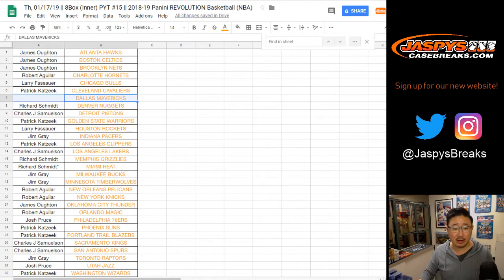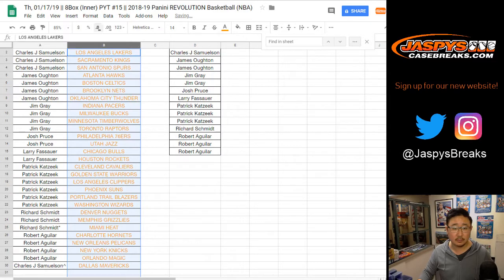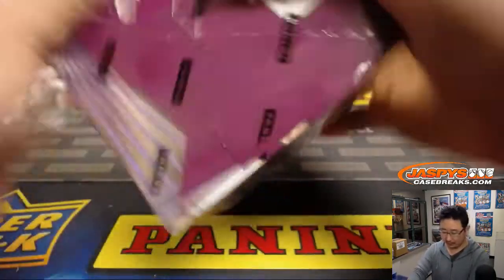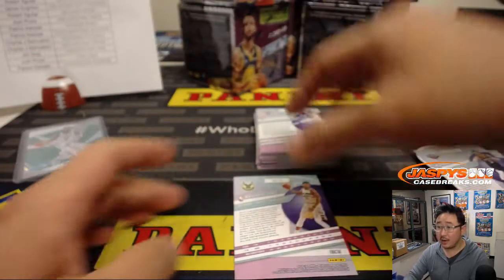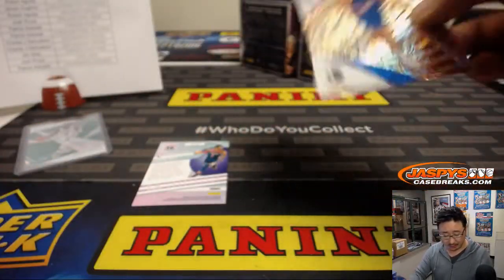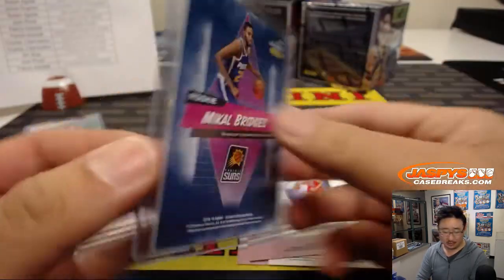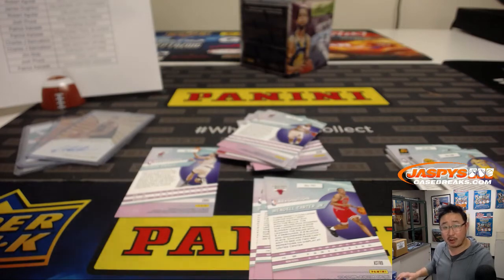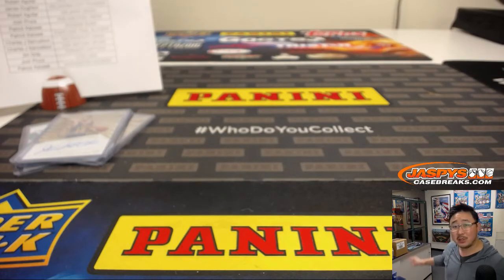Th, 01/17/19 || 8Box (Inner) PYT #15 || 2018-19 Panini REVOLUTION Basketball (NBA)